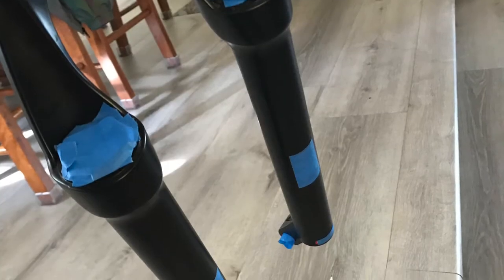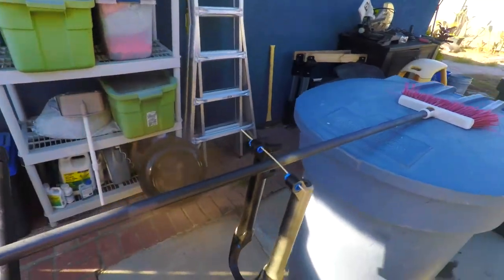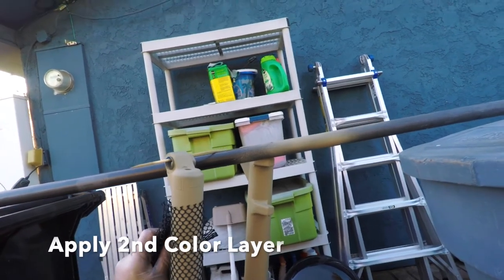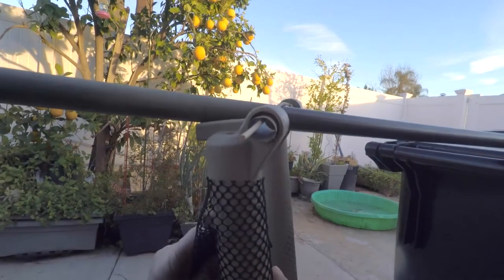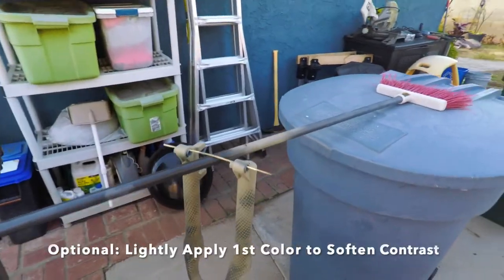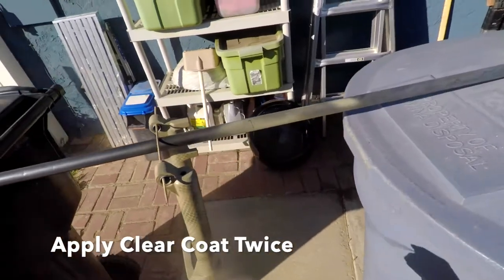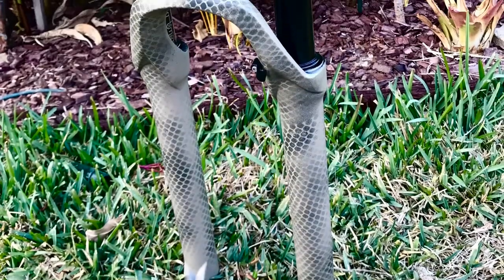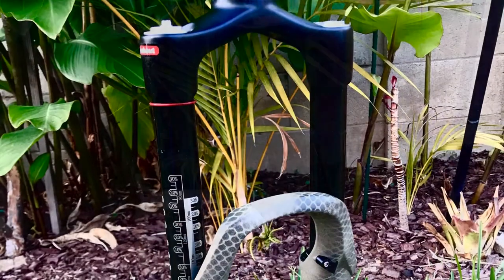How To Spray Paint Your Bike Fork Snake Skin Camo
Having a little fun painting the fork lower with a snake skin camo pattern. There's nothing better than adding a personal touch to your bike. No Step on Snek!

Utility Mesh

Bike:
140mm Boost Air Fork
780mm Wake Handlebars
Wake 45mm Stem

Music
Artist: Karl Casey @ White Bat Audio